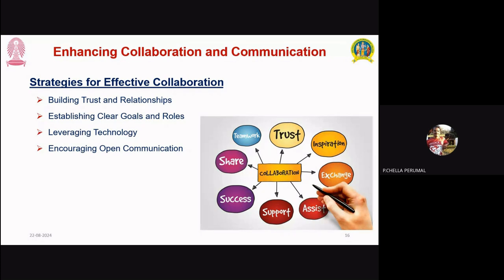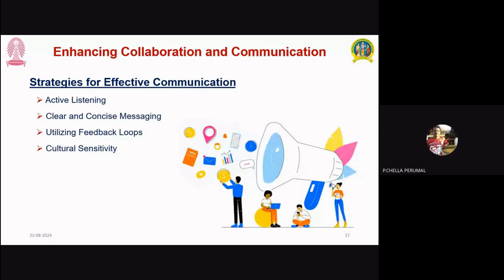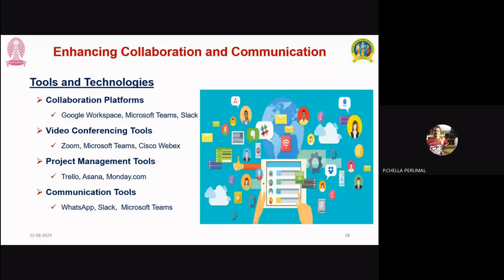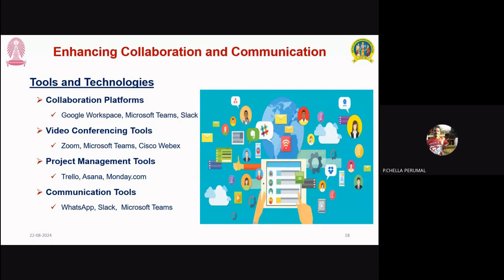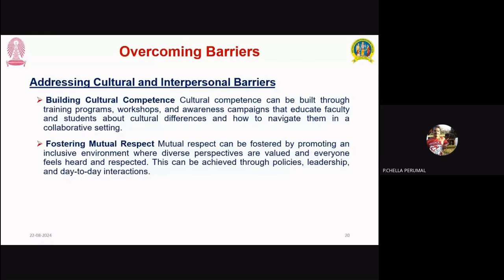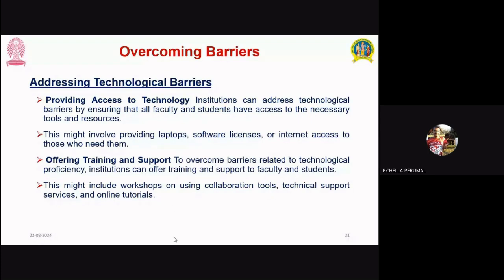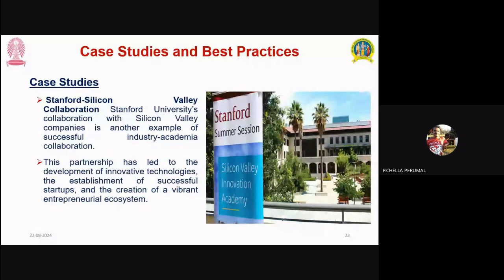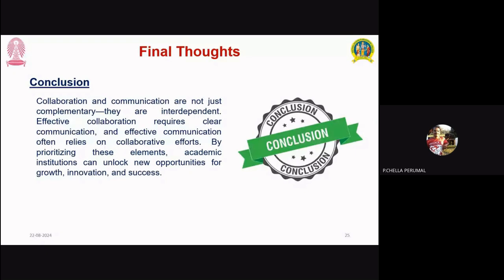TALK 2:MAXIMIZING FACULTY IMPACT-Dr.P.Chellaperumal-FDP(TECH.INTEG.IN LEARN. & TEACH.)